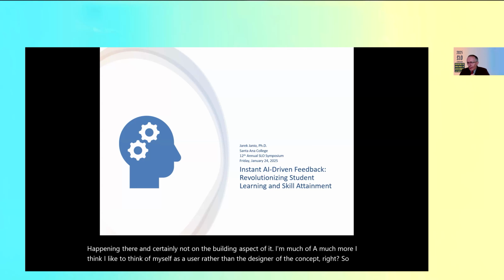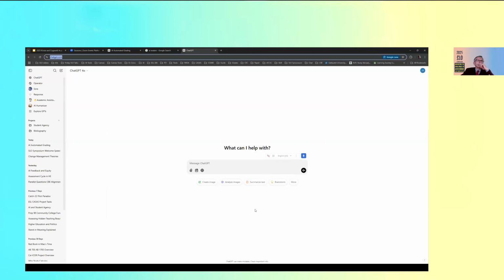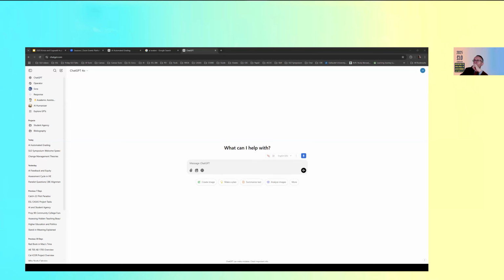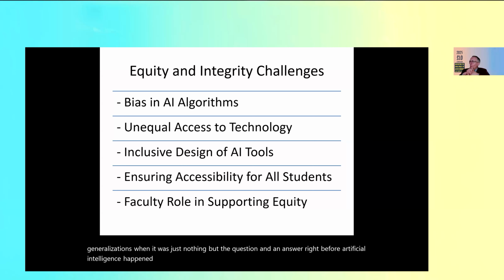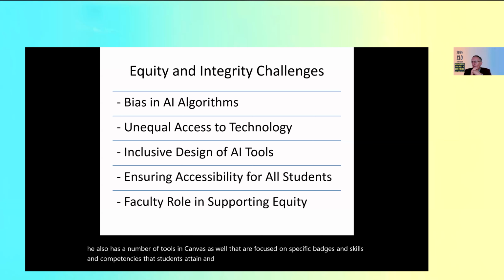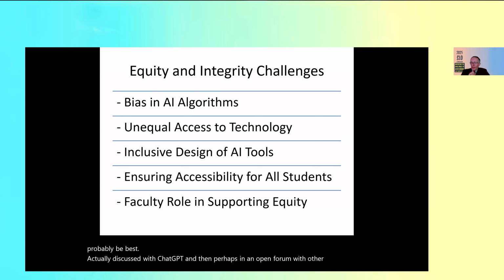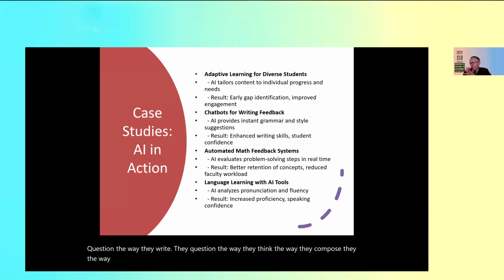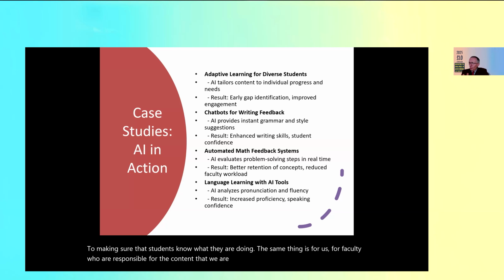Instant AI-Driven Feedback: Revolutionizing Student Learning and Skill Attainment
This presentation explores the power of AI-driven tools in providing instant feedback to students, improving student learning outcomes and saving time for faculty. Viewers will learn how automated grading systems, adaptive learning platforms, and AI-powered chatbots deliver real-time feedback tailored to student performance. Case studies will demonstrate how institutions have successfully implemented these technologies, leading to increased student engagement and progress. You will leave with practical tips for integrating AI into their classrooms, addressing common challenges like equity and academic integrity.

Whether you're new to AI or looking to refine your strategies, this session offers valuable insights into leveraging instant feedback for meaningful student learning.